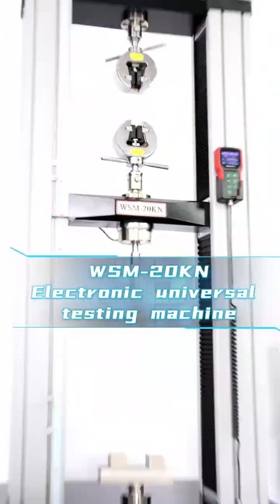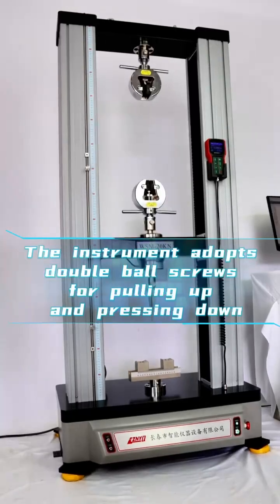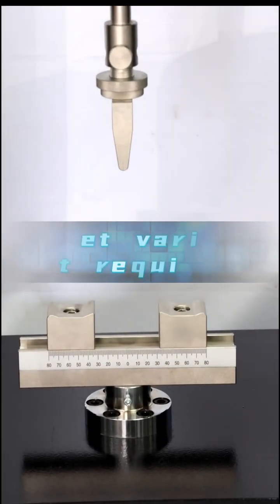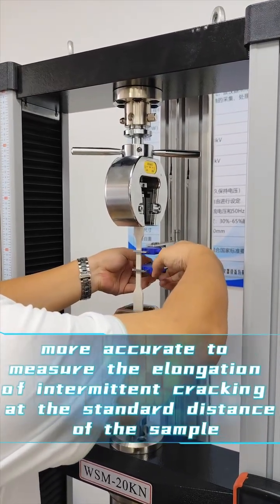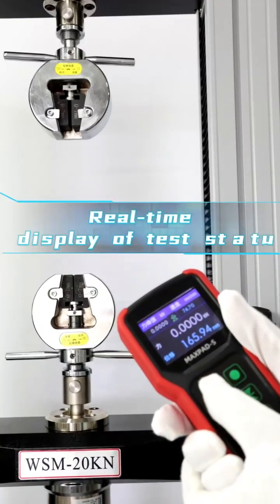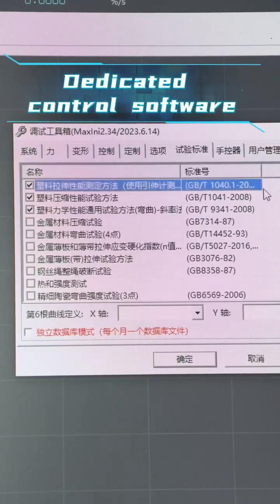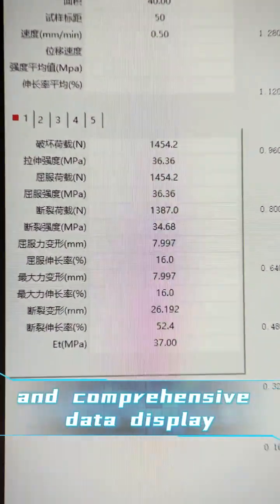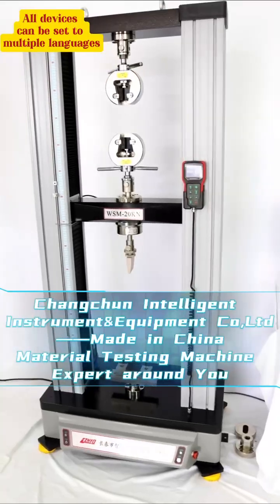Electronic Universal Testing Machine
This machine is an important instrument for testing the physical properties, mechanical properties, process properties, structural properties and internal and external defects of various materials and their products. After selecting the corresponding fixture, it can complete the tensile, compression, bending, shearing, peeling and other types of tests on metal or non-metal materials; it uses high-precision force sensors and high-resolution displacement sensors to ensure accurate measurement; it has closed-loop control such as constant rate loading, constant rate deformation, and constant rate displacement.
Electronic universal testing machine#test machine#test equipment#